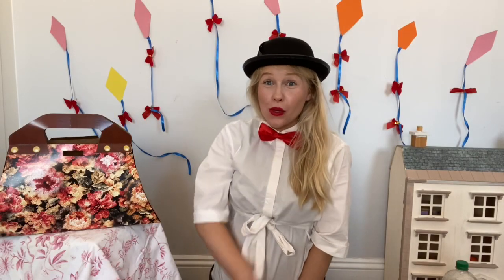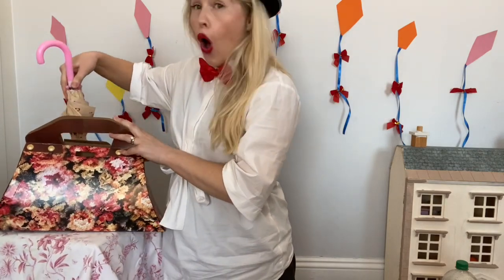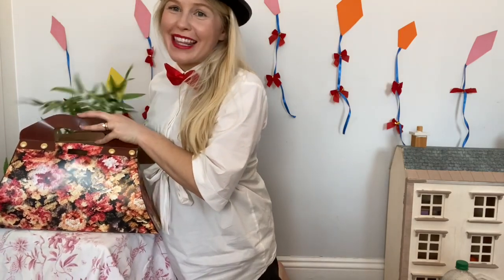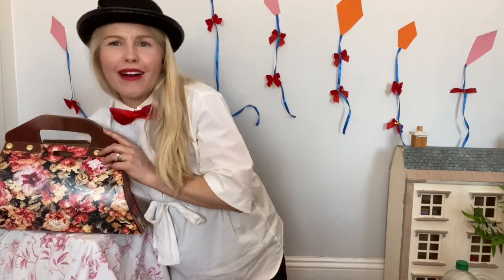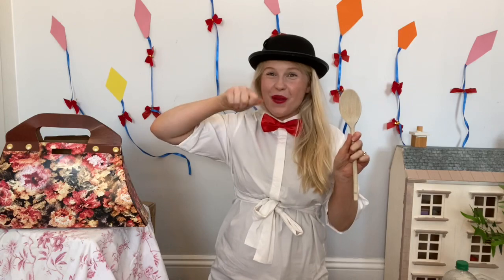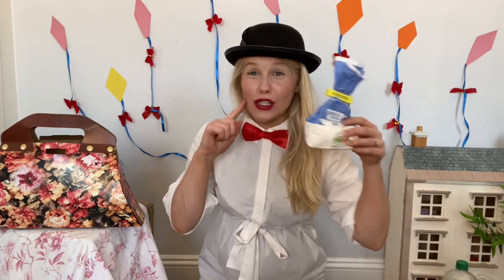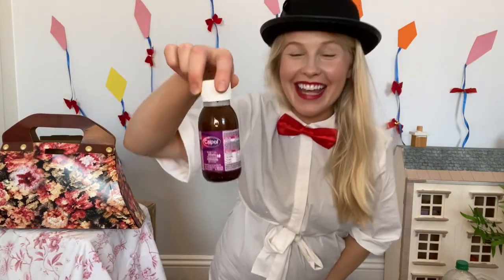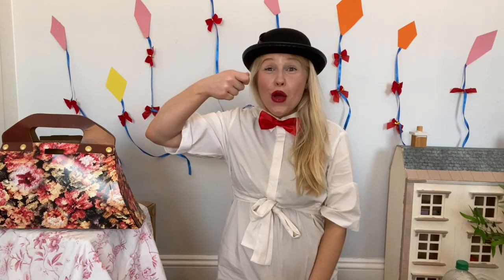A Spoonful of Sugar in Baby Sign Language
A bit of magic and a sing through of the song.
You can watch the tutorial of how to sign it here: